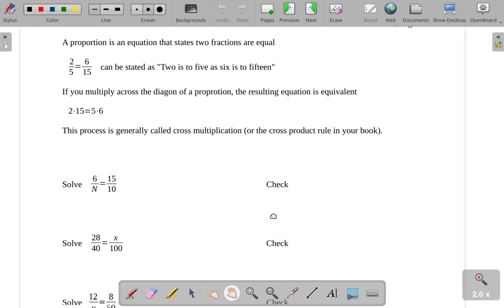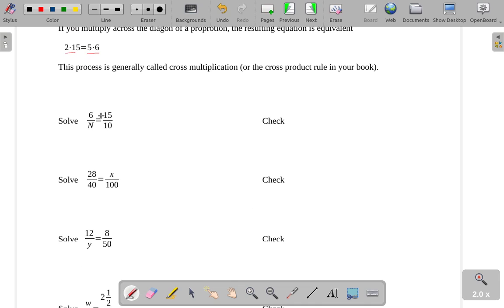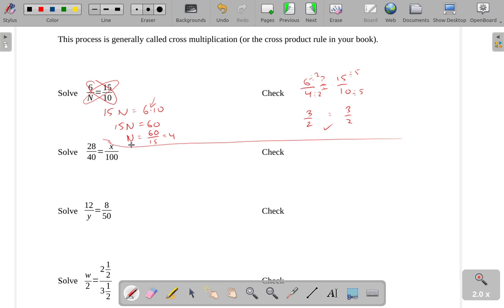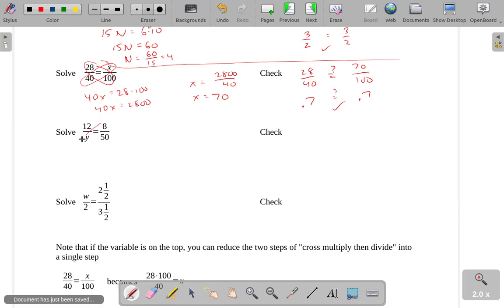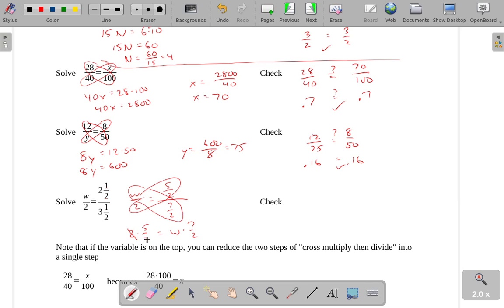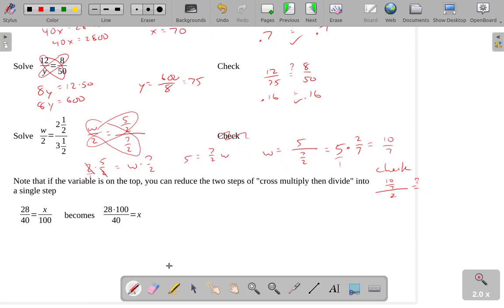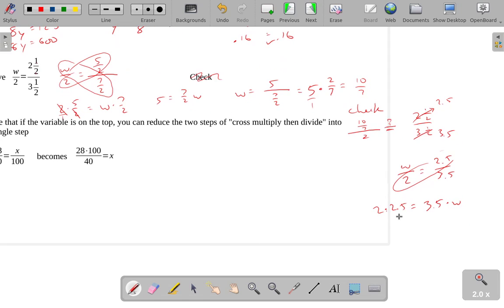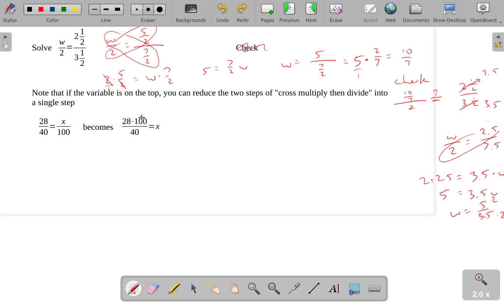M111 4.1-6 Solving proportions